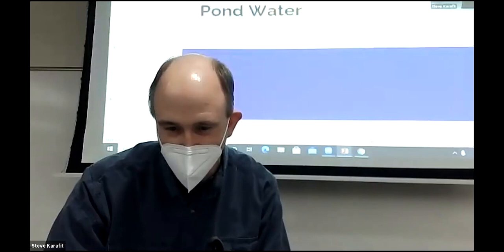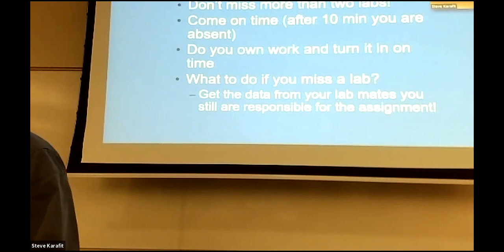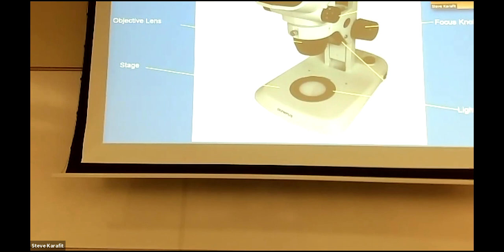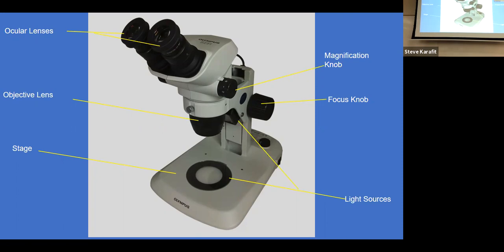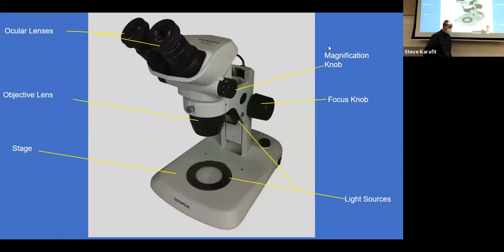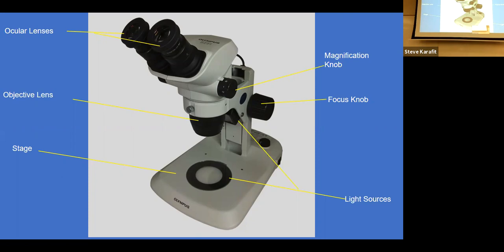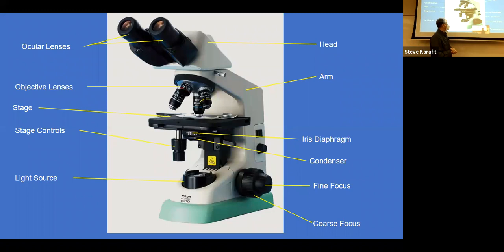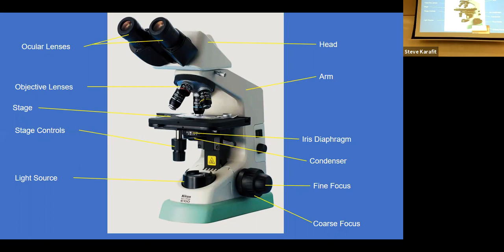Life in a Drop Lab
Microscopy and Pondwater Spring 2021